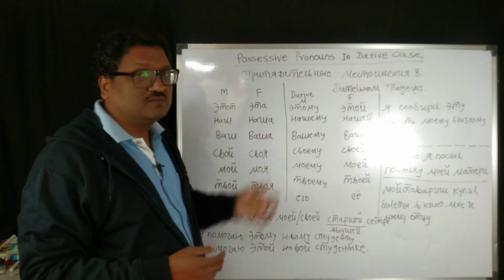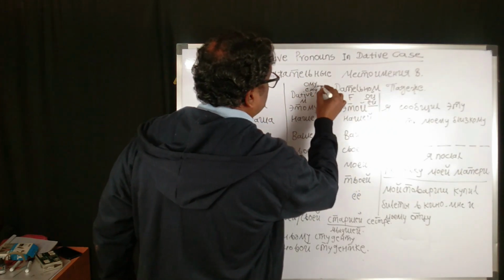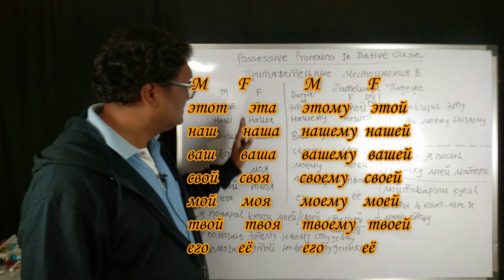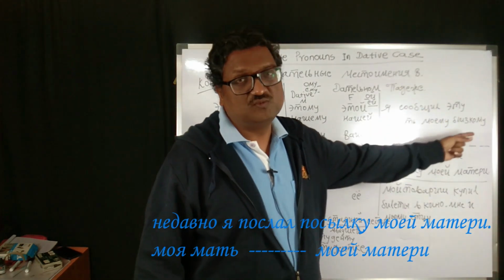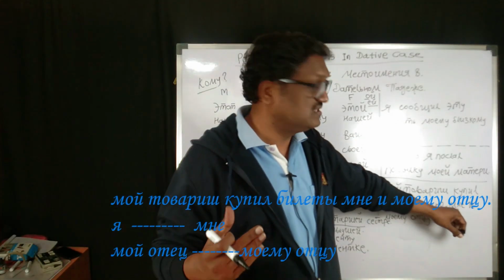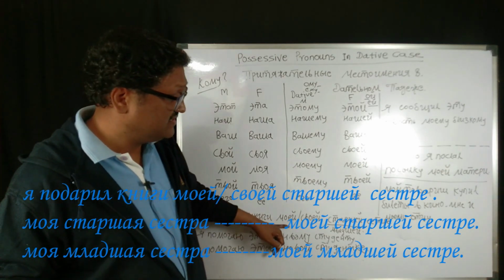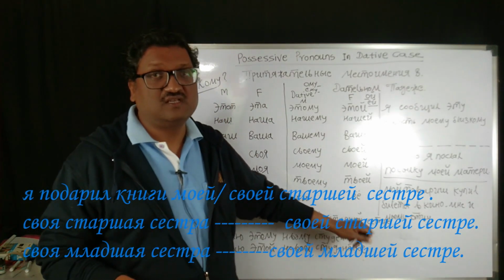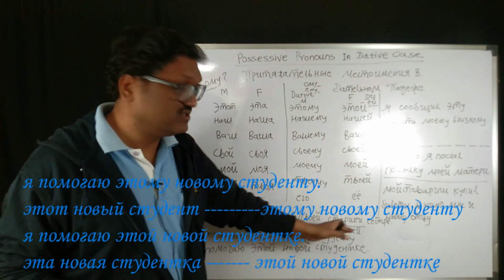POSSESSIVE PRONOUNS IN DATIVE CASE OF RUSSIAN LANGUAGE | HOW I LEARN RUSSIAN LANGUAGE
In this video the Dative case of Russian Language is discussed mainly considering the Possessive Pronouns with examples.
This video is very helpful to my students who have started learning Russian Language.
Thanks.